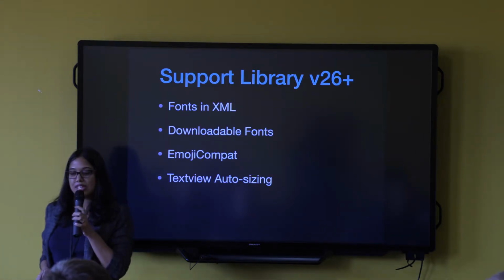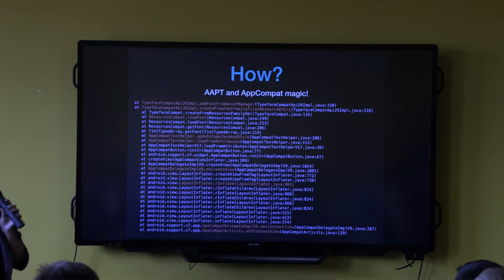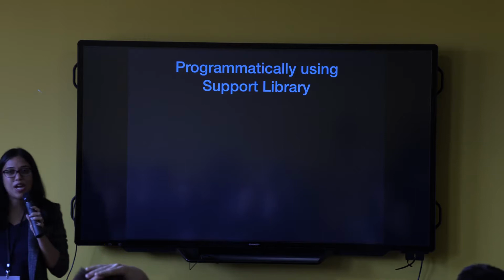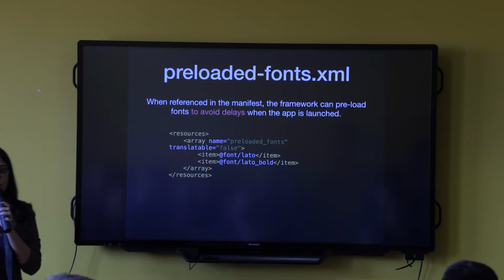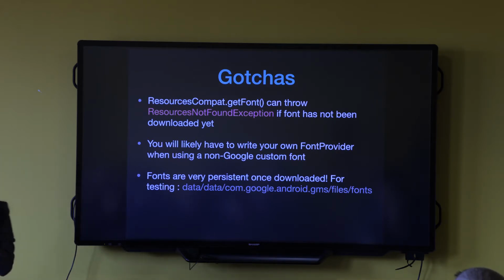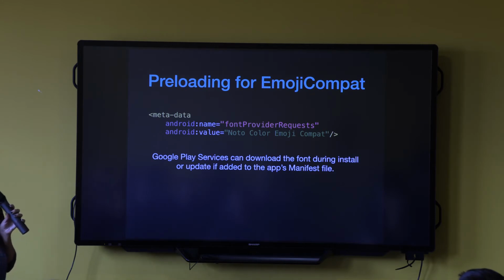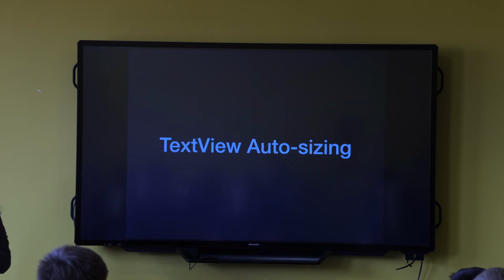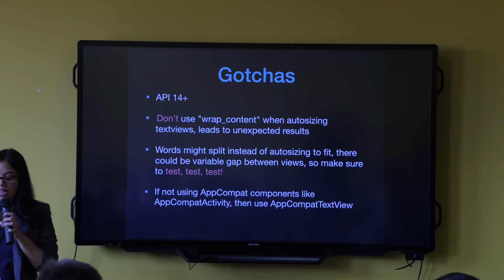Fonts, Emoji and Text Using Support Libraries by Anita Singh, Winnie EN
This session was given at Paris Android Makers 2018 by Anita Singh, Winnie.

Android Oreo introduced exciting text changes that make it easier to use custom fonts, communicate with emojis, reduce APK size, and expand or contract textviews dynamically. Luckily, the Support Libraries from v26 onwards allow us to implement these new features with backwards compatibility.

In this talk, you will learn how to implement these text changes with the help of the Support Libraries, and their limitations. You will also learn about how they are natively implemented in Android Oreo versus the Support Libraries.

At the end of this talk, you will have an increased understanding of the inner workings of Fonts in XML, Downloadable Fonts, EmojiCompat and autosizing of TextViews, as well as be ready to update your apps with them without the fear of the unknown!